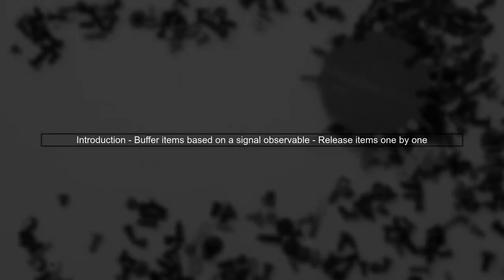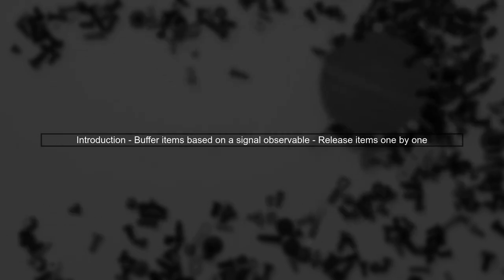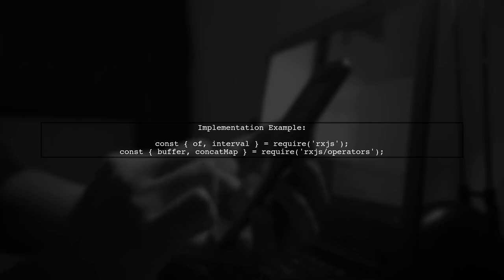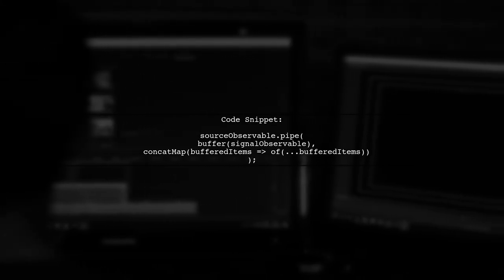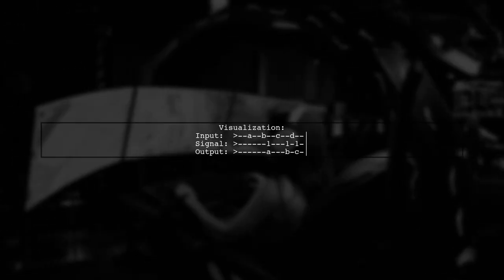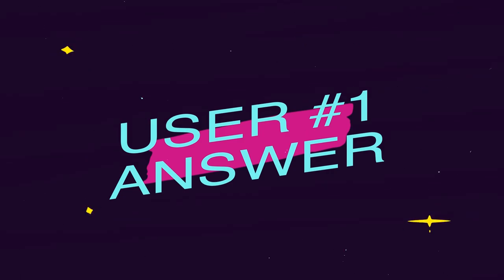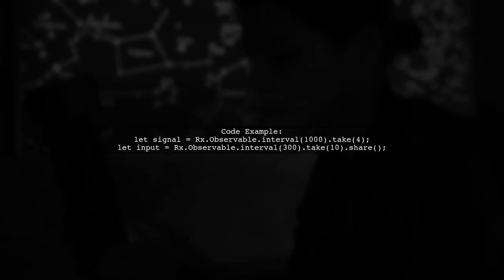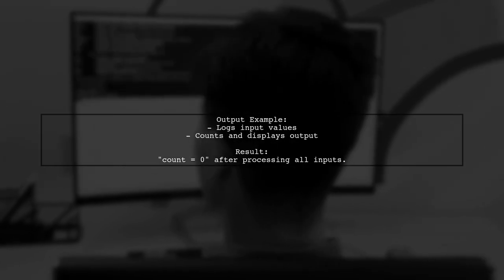Unlock the Power of RxJS: Master the Queue Operator Before It's Too Late!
In this video, we dive deep into the world of RxJS and explore one of its most powerful yet often overlooked features: the Queue Operator. As reactive programming continues to gain traction in modern web development, mastering this operator can significantly enhance your ability to manage asynchronous data streams. Join us as we break down its functionality, showcase practical use cases, and equip you with the knowledge to leverage the Queue Operator effectively before it becomes a crucial part of your toolkit!

Today's Topic: Unlock the Power of RxJS: Master the Queue Operator Before It's Too Late!

Related to